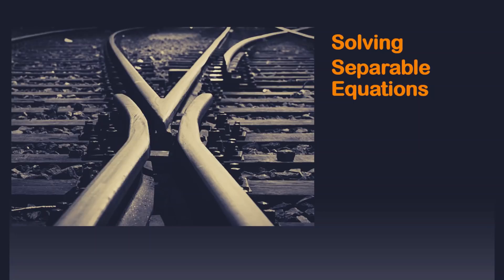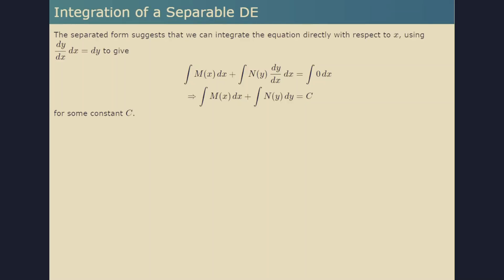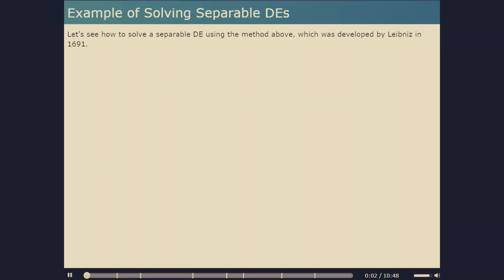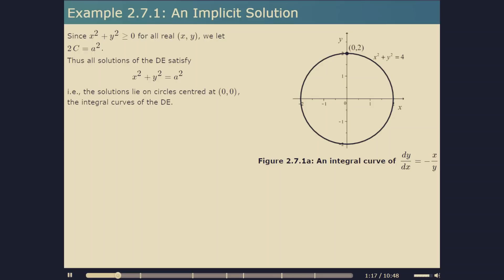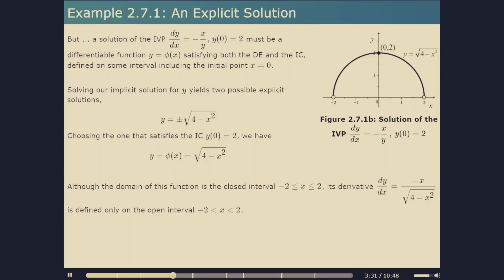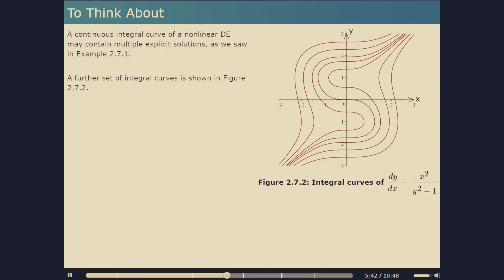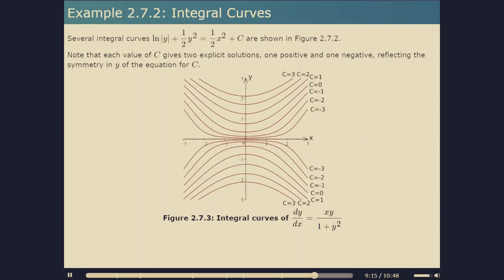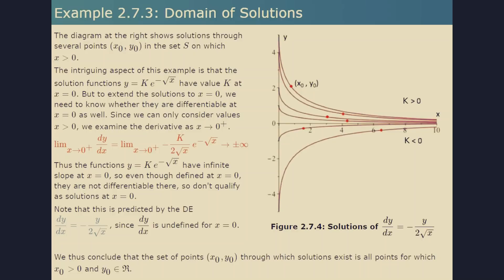Solving separable differential equations | Mathematics for science and engineering | SσlvenԐvσlve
In this lecture we discuss separable differential equations and their solutions. SσlvenԐvσlve is committed to students' smooth growth in their advanced studies of science, engineering, business and finance programs. We offer assistance to recover shortfalls in mathematical ideas that may cause students to take additional semesters in their degree programs.